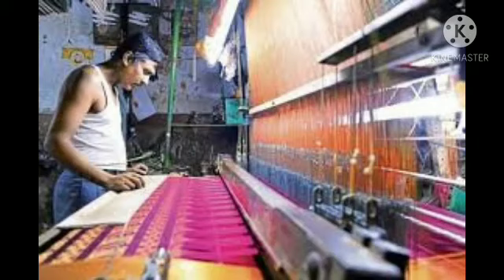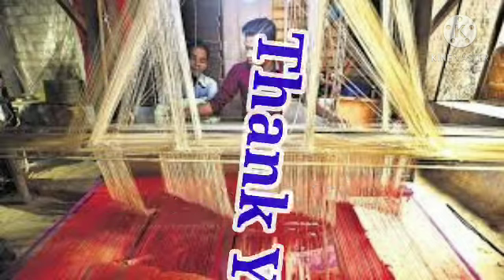Cl-7/ Ch-9: A Shirt in the Market./ Part-1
CBSE/Social and Political Life-II